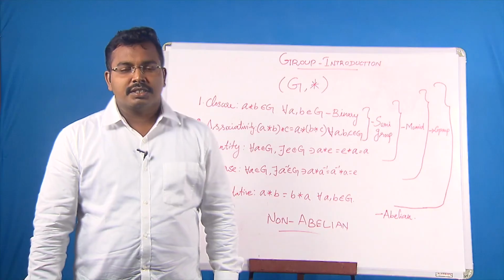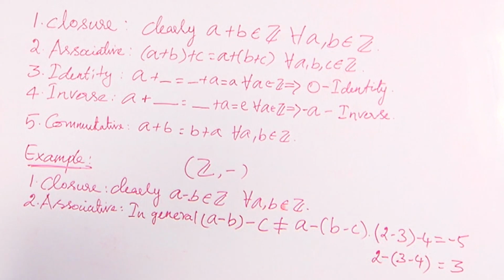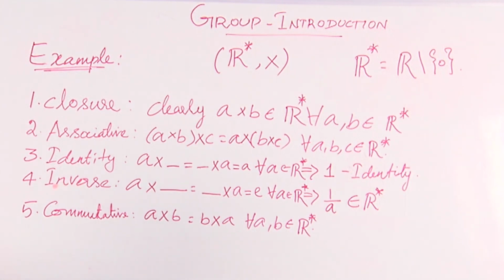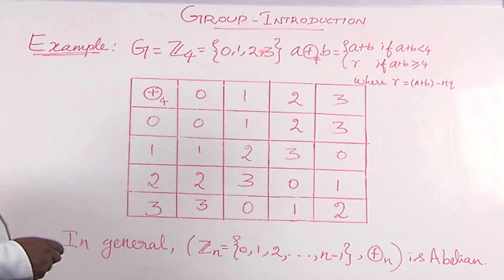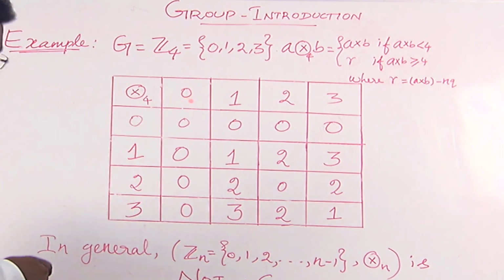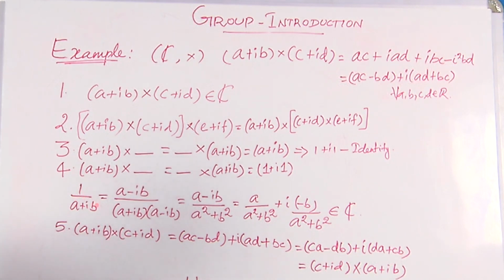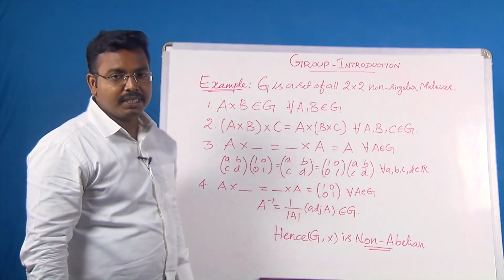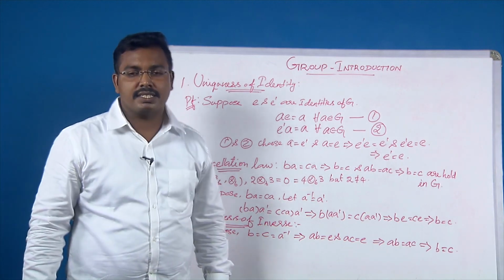Modern Algebra Module 01 Groups Introduction